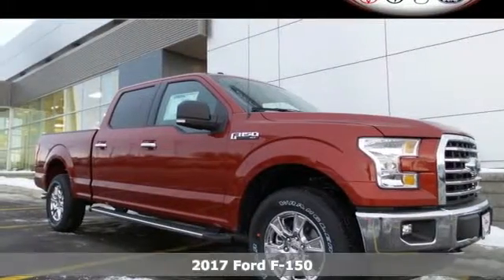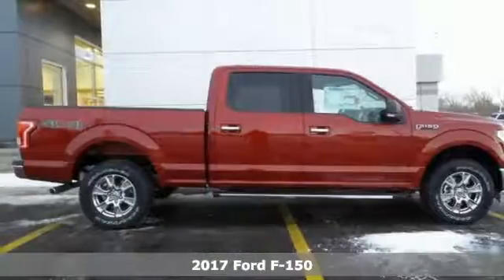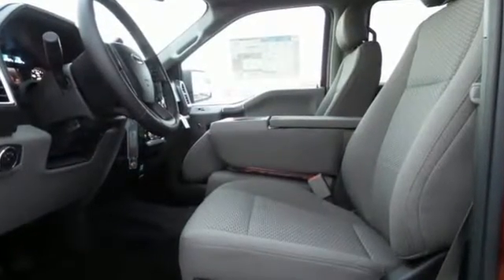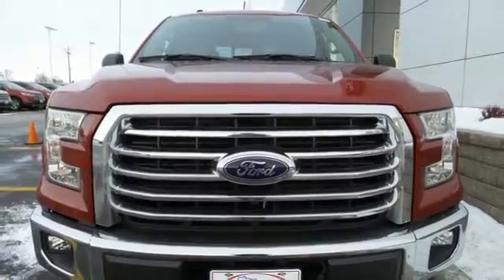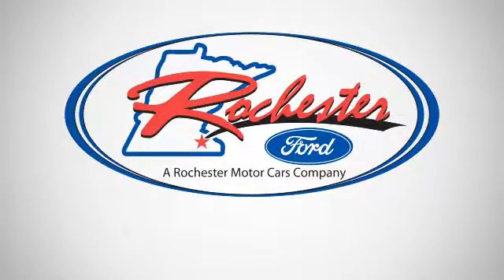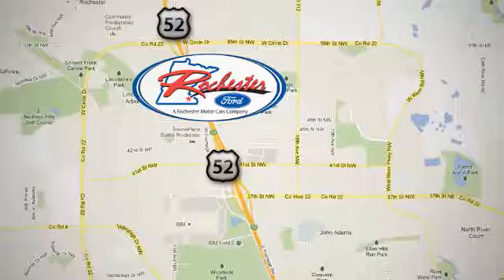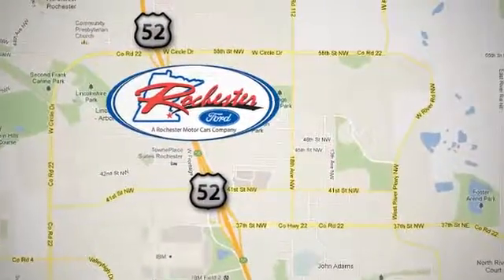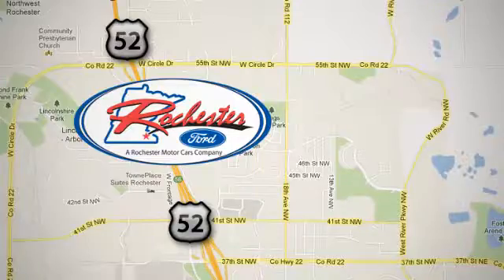New 2017 Ford F-150 Rochester MN Winona, MN F178114 - SOLD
Year: 2017
Make: Ford
Model: F-150
Trim: XLT
Engine: 5.0L V8 FFV
Transmission: 6-Speed Automatic Electronic
Color: Red
Interior: Medium Earth Gray
Stock #: F178114
VIN: 1FTFW1EF0HKC55131
Equipment Group 302A Luxury (10-Way Power Driver's & Passenger Seats, 110V/400W Outlet, 4.2" Productivity Screen in Instrument Cluster, Auto-Dimming Rear-View Mirror, BoxLink, Class IV Trailer Hitch Receiver, Cloth 40/20/40 Front Seat, Heated Front Seats, Leather-Wrapped Steering Wheel, LED Box Lighting, Power Glass Heated Sideview Mirrors, Power-Adjustable Pedals, Power-Sliding Rear Window, Radio: Single-CD w/SiriusXM Satellite, Rear Under-Seat Storage, Rear View Camera w/Dynamic Hitch Assist, Rear Window Defroster, Remote Start System, Reverse Sensing System, SYNC, and SYNC 3), Trailer Tow Package (Auxiliary Transmission Oil Cooler, Pro Trailer Backup Assist, and Upgraded Front Stabilizer Bar), XLT Chrome Appearance Package (Chrome Billet Style Grille w/Chrome Surround, Chrome Door & Tailgate Handles w/Body-Color Bezel, Chrome Step Bars, and Single-Tip Chrome Exhaust), ABS brakes, Compass, Electronic Stability Control, Extended Range 36 Gallon Fuel Tank, Illuminated entry, Low tire pressure warning, Remote keyless entry, Traction control, Voice-Activated Navigation, and Wheels: 18" Chrome-Like PVD. brbrWant to stretch your purchasing power? Well take a look at this charming-looking 2017 Ford F-150. Climb into this fantastic Ford F-150, knowing that it will always get you where you need to go, on time, every time. brbrStop by, call, or email us today at Rochester Ford. We look forward to earning your business.

Address:
4900 Hwy 52 North